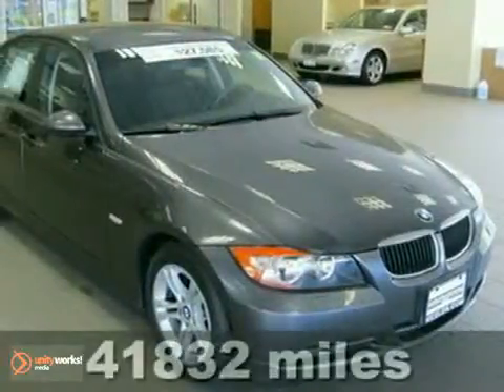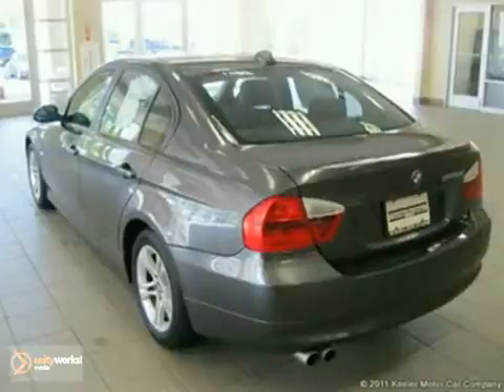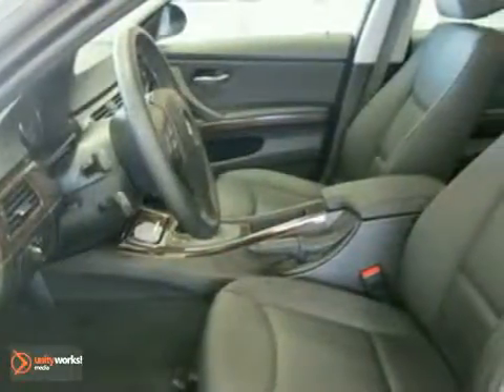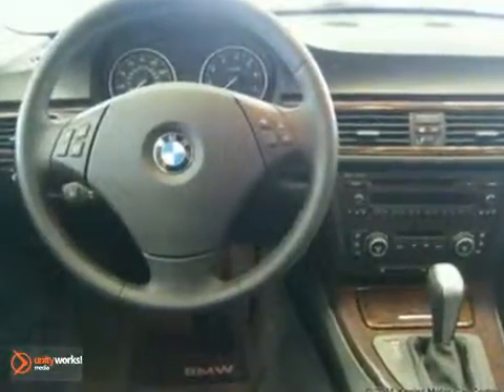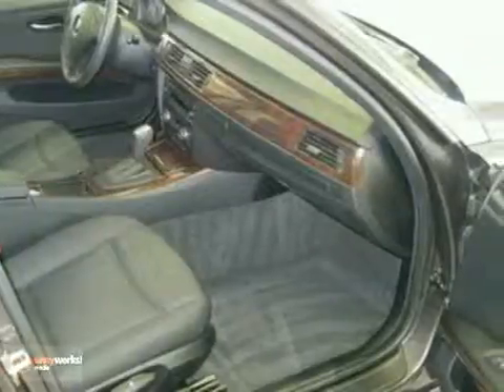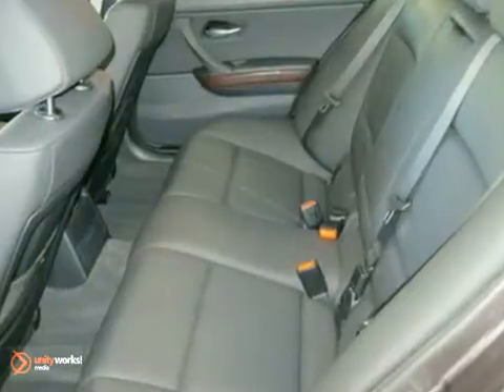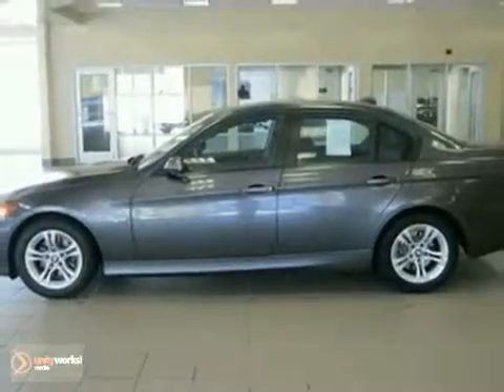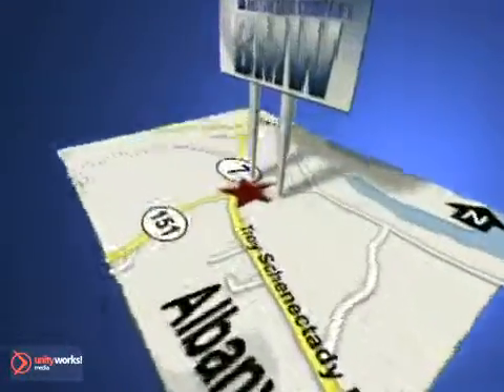2008 BMW 3-Series B111015A in Albany Latham, NY - SOLD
SOLD - If you are looking for real value on a great used car, Keeler BMW invites you to come in and test drive this 2008 BMW 3-Series, stock# B111015A. We are conveniently located near Albany Latham, NY and known for our great selection, reliability and quality. Come take a look at this 2008 BMW 3-Series today.

Keeler BMW
1111 Troy-Schenectady Rd
Albany Latham NY, 12110

Keeler BMW is a leading New York BMW Dealer. Not only does Keeler BMW have a great reputation in Latham, NY , but also the surrounding communities including Albany, Troy, Schenectady, Rotterdam, Saratoga Springs, East Glenville, Wynantskill, and Mechanicville.

Customers continue to come back to Keeler BMW because of our Low Prices on BMW Models and Pre-Owned Vehicles, Friendly -- Hassel Free Environment, Convenience, and Customer Service!

From everyone here at Keeler BMW, thanks for visiting and we hope to see you soon!